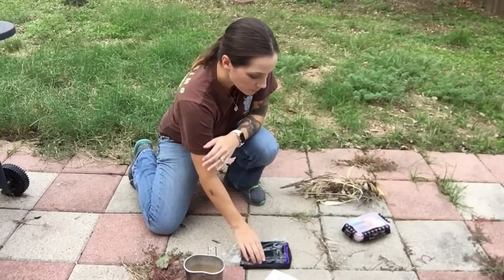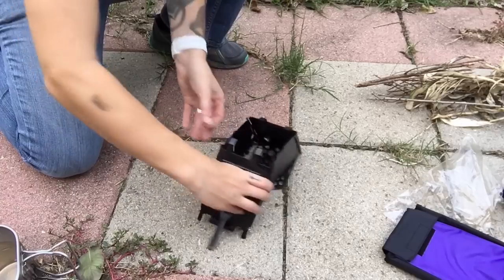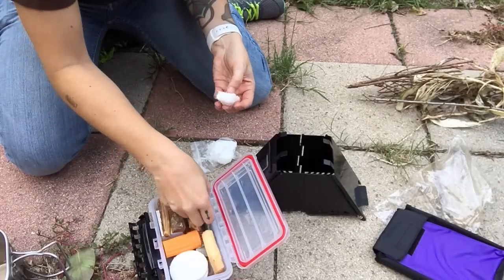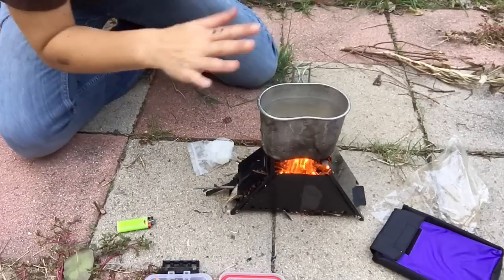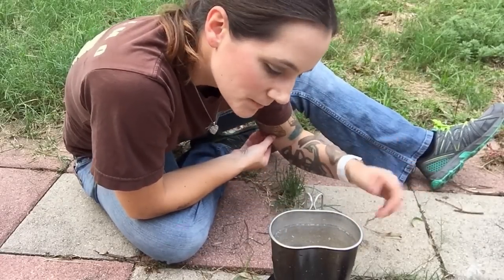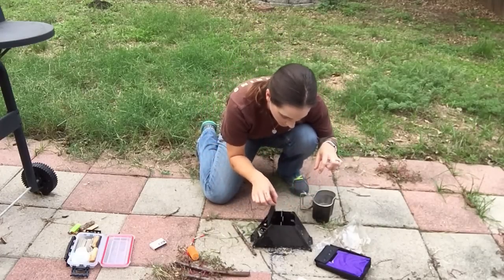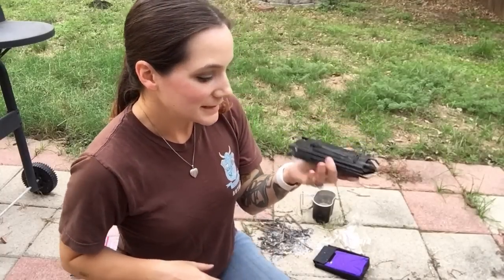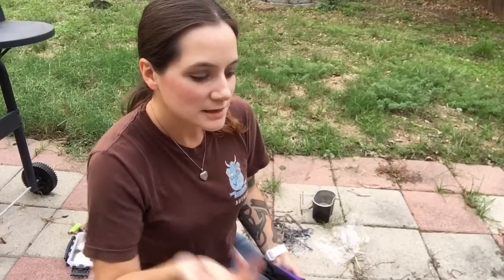#313 FOLDABLE POCKET COOKER TEST [365 Survival]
I test out my new foldable pocket cooker.

This is the one that I have